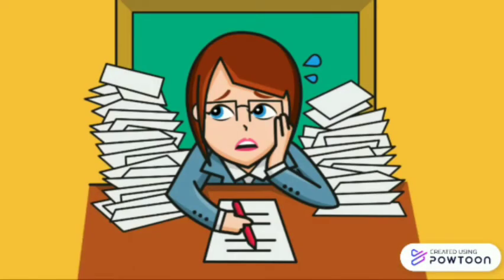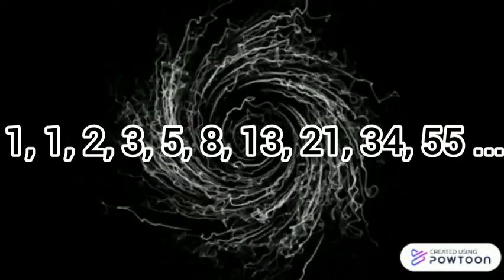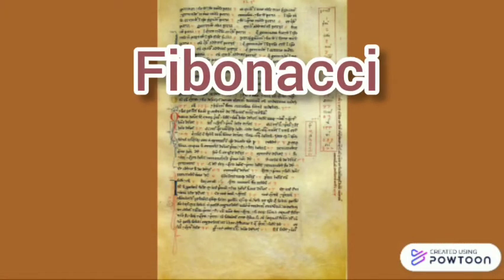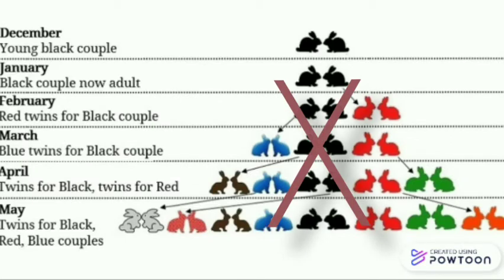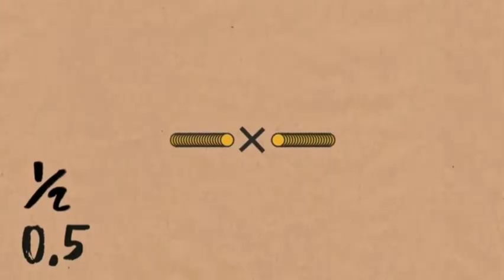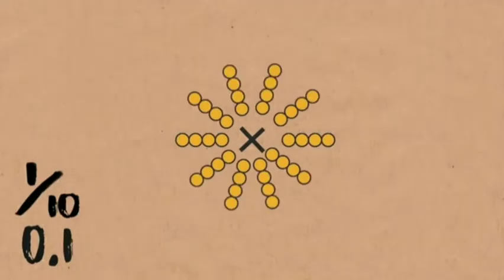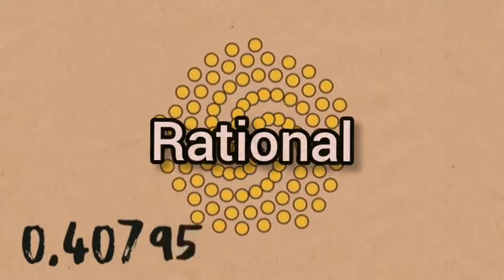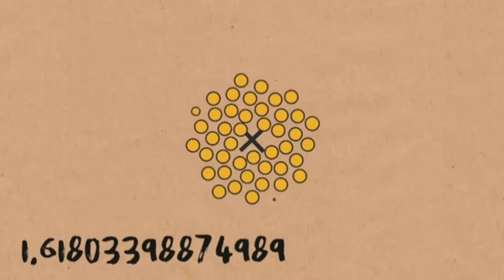Fibonacci Sequence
STRUCTURE

𝑺𝑻𝑹𝑼𝑪𝑻𝑼𝑹𝑬 𝑰𝑺 𝑨 𝑺𝑬𝑻  𝑬𝑵𝑫𝑶𝑾𝑬𝑫 𝑾𝑰𝑻𝑯 𝑺𝑶𝑴𝑬 𝑨𝑫𝑫𝑰𝑻𝑰𝑶𝑵𝑨𝑳 𝑭𝑬𝑨𝑻𝑼𝑹𝑬𝑺.
In the 4 pillars of the multiverse, we present to you, the third STRUCTURE !
An investment in knowledge always pays the best interest
Can you guess what the 4th pillar could be?

With Phase 3 of our exhibition live on YouTube, we urge you to get busy so that you learn something for lifetime !!!
If you want to discover the mysteries of various mathematical concepts, go check out the link in our bio!